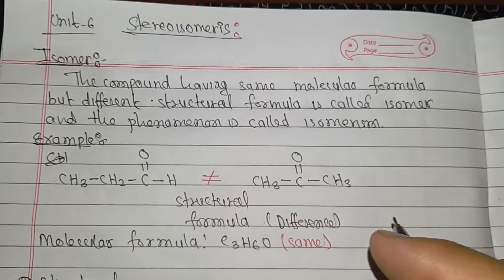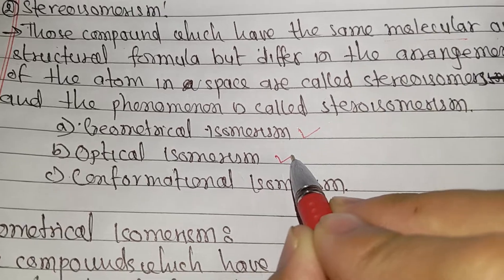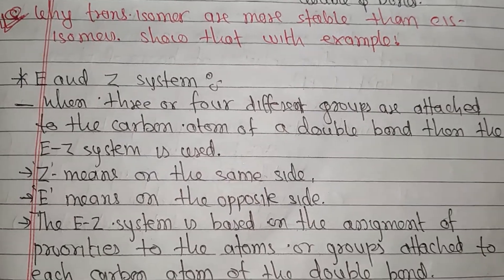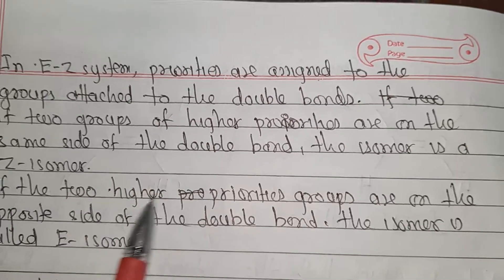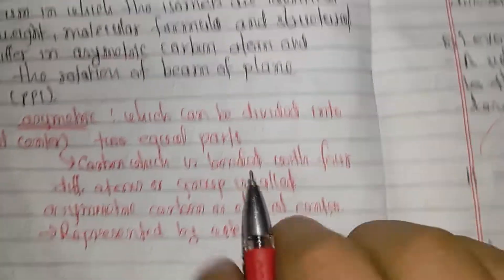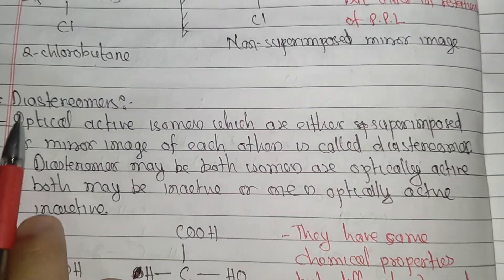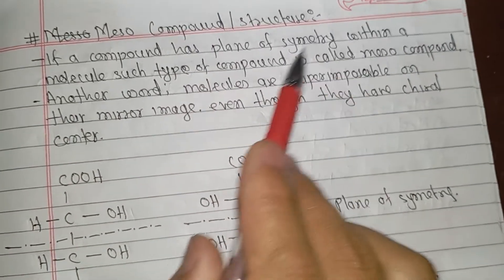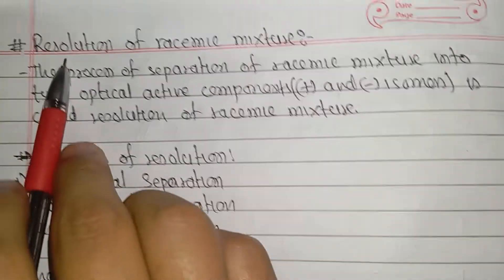Stereoisomerism // Geometrical & Optical Isomerism // Meso compound full course in nepali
तपाईहरुलाई Hand-written pdf note चाइन्छ भने contact गर्नुहोला सस्तो मुल्यामा उपलब्ध हुनेछ। Be Civil

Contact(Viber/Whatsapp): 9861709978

You can checkout all Subject playlists from playlist section.
Videos are Specially for Purbanchal University (Bachelor in Civil Engineering). May be helpful for other Universities as possible. ..

Keep connecting we will upload new all kinds of videos which are helpful in Engineering life.

                 - Lakshya Kulung (Engineering Student)